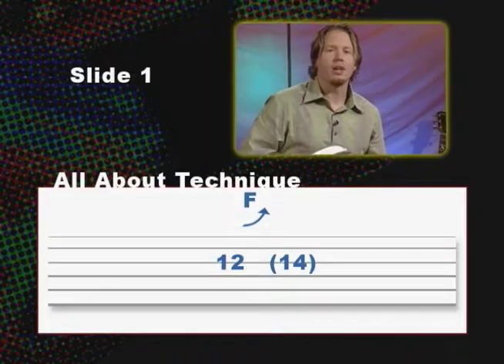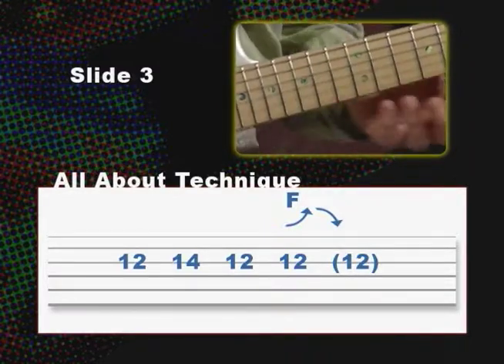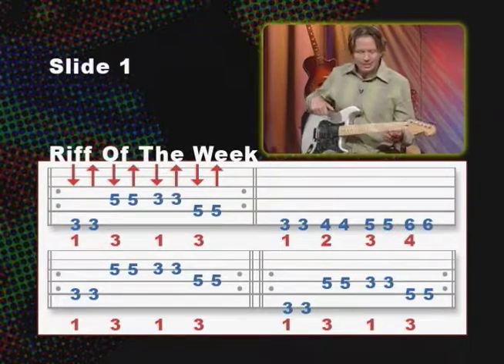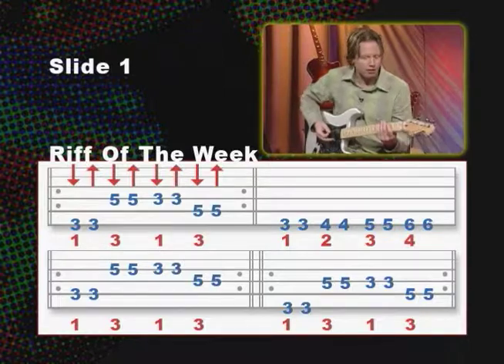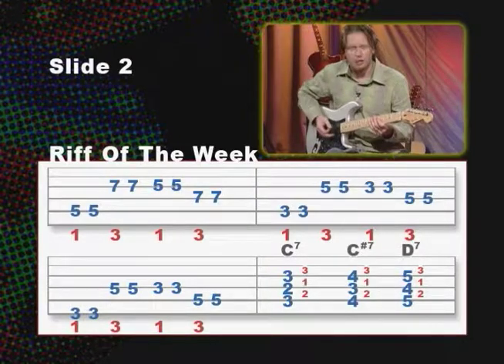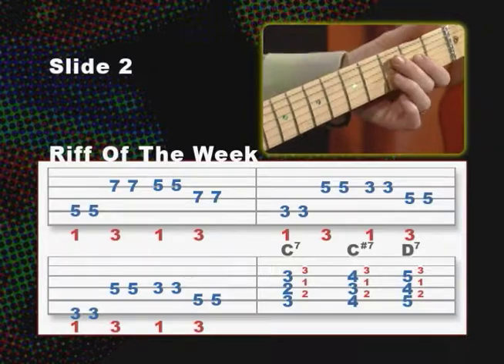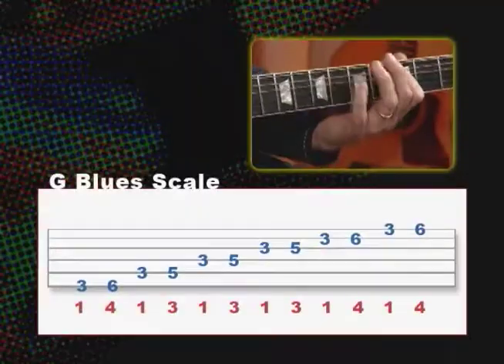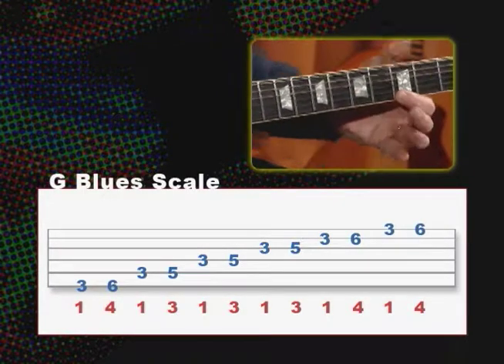The Ultimate Guitar Show Episode 1 / Ft. Keith Wyatt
Episode 1 of Marc's TV show, The Ultimate Guitar Show.  Featuring Keith Wyatt from the Blasters.  Blues and bends lesson and a special Performance from Keith Wyatt.